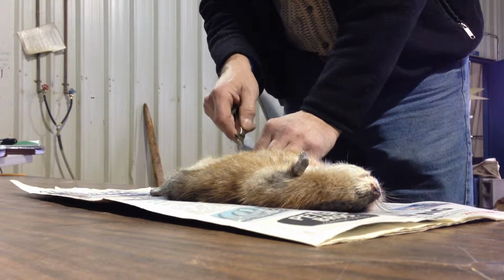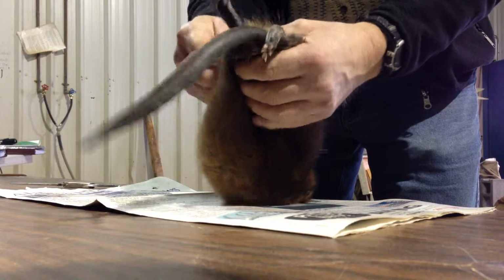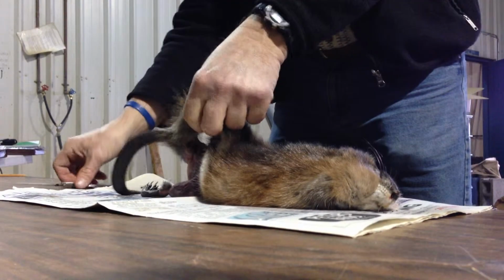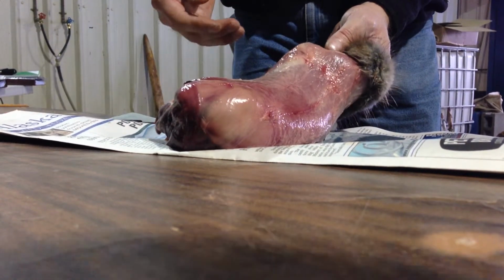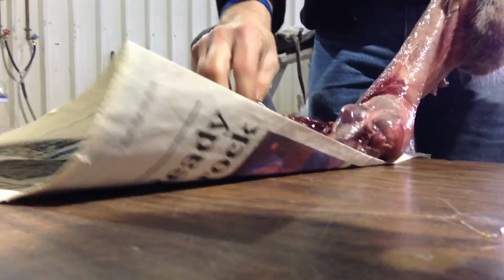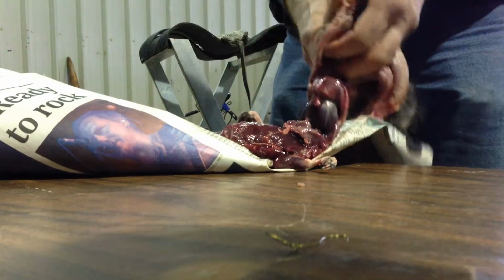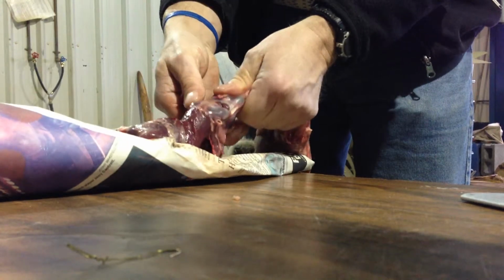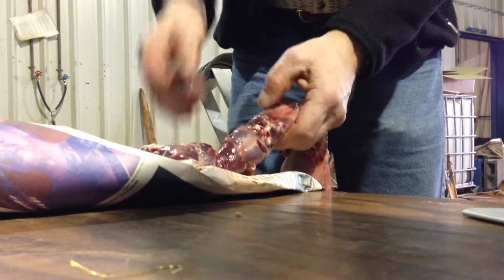Muskrat Part 1 of 2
Skinning a Mushrat...